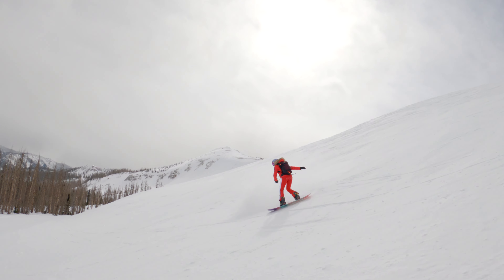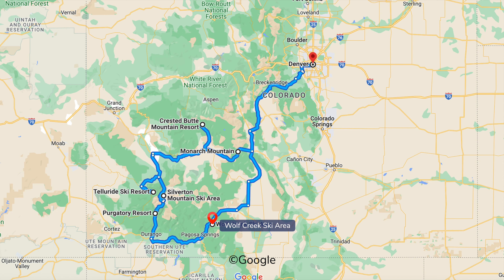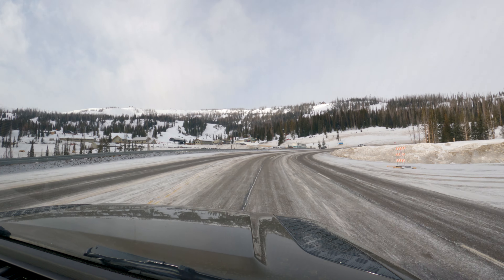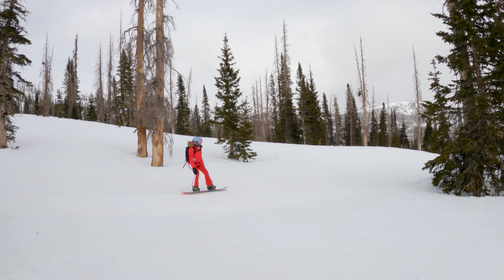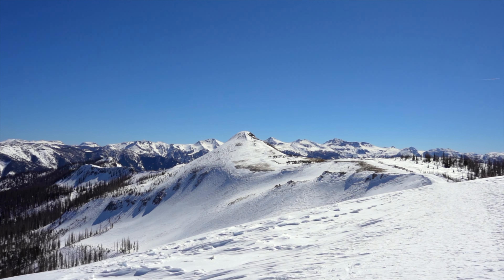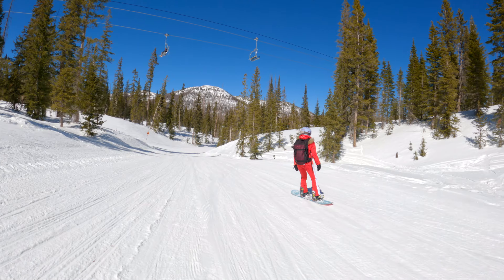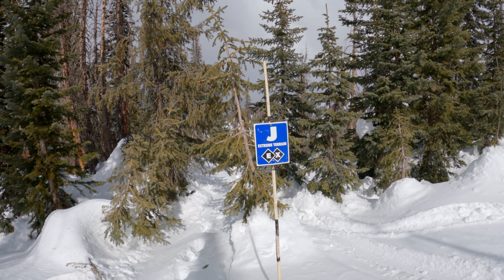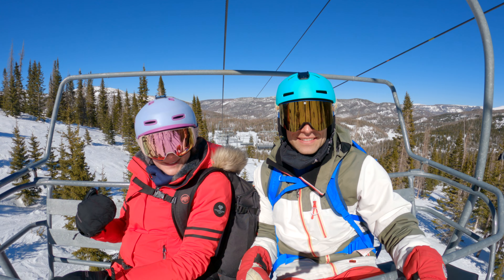WOLF CREEK Ski Resort Guide Most Snow in Colorado | Snowboard Traveler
Located in southern Colorado’s San Juan mountains, Wolf Creek ski area claims the “Most Snow in Colorado”. The ski area’s high elevation along the continental divide lets the flakes pile up from December to April making it a local favorite and powder seeker’s paradise. All levels of riders will find enjoyable runs here, but the resort is best known for hike-to-terrain and tree skiing. Hiking along the challenging knife ridge ensures powder stashes long after a snowstorm. We arrived during a dry spell and were still determined to find some fresh tracks on Wolf Creek’s 1,600 acres.

Consider supporting this channel using the Super Thanks feature.